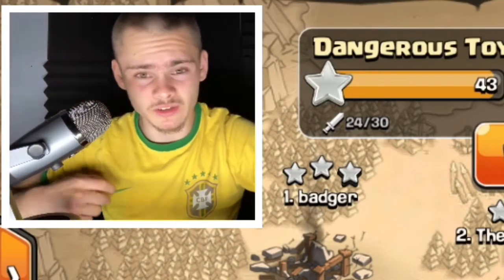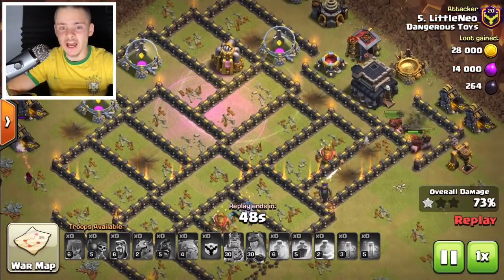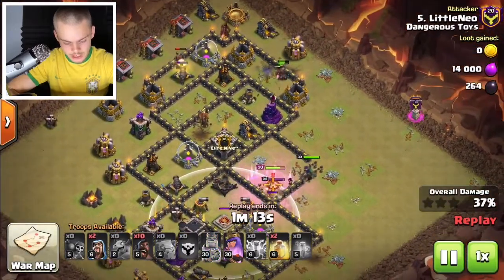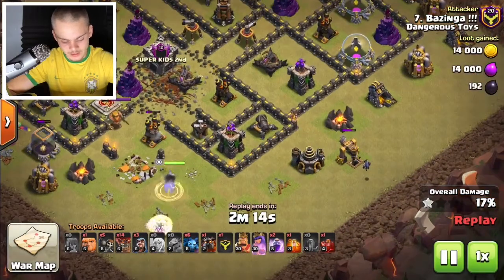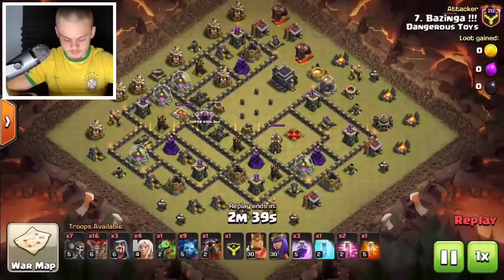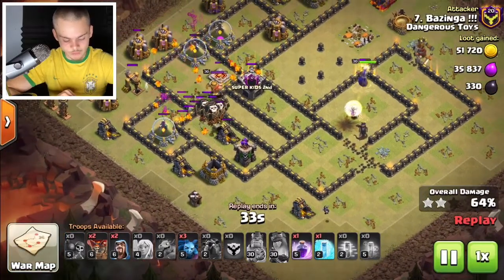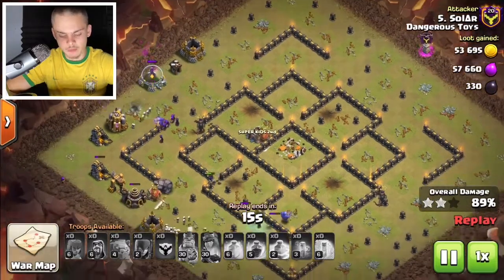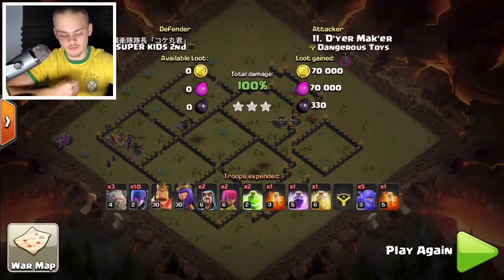Top 3: BEST TH9 War Attack Strategies That YOU NEED to Know to Get 3 Stars in 2021 | Clash of Clans